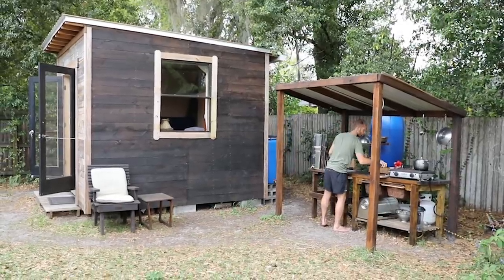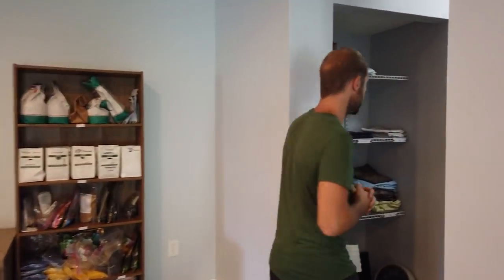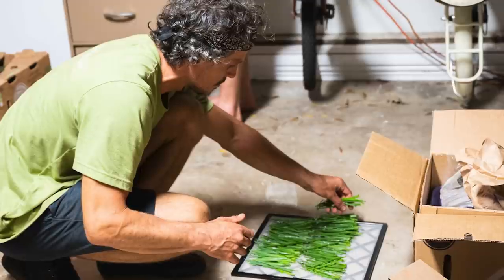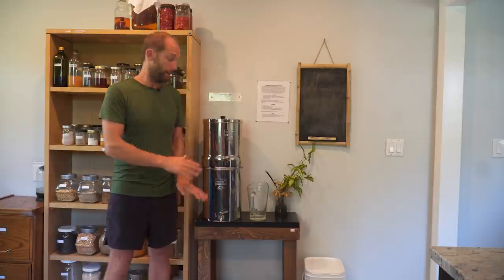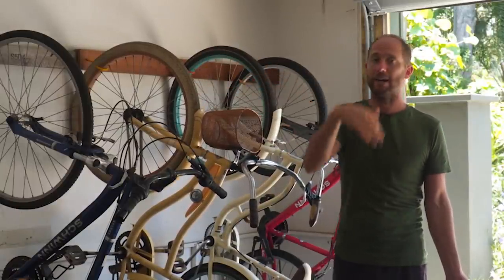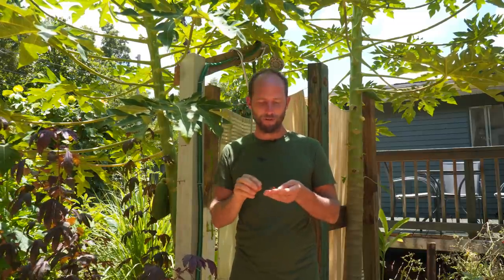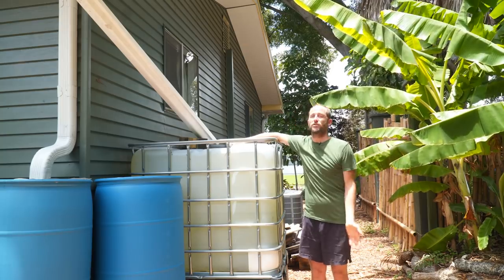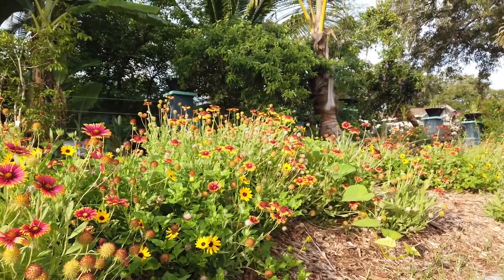A Complete Urban Homestead Tour | Communal Simple and Sustainable Living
Using permaculture design techniques and simple living practices, Robin Greenfield and his team took a standard urban/suburban house and transformed it into a sustainable homestead.
In this video, Robin Greenfield gives a tour of this house and property in the city of Saint Petersburg, Florida, sharing tips to how anybody living in the city can live a more simple and sustainable life.

Robin and team lived at this homestead from January 2021 to June 2021. They lived here as part of a worktrade, improving the space for the owner of the land in exchange for rent. It was always intended as a shorter term project. Robin and team are currently based in Asheville North Carolina as of July 2021.

A huge thanks to all of the interns and volunteers who were a part of this project.

Filmed and Edited by Jameson Johnson
Additional Footage by Carly Rundle-Borchert & Julie Verner